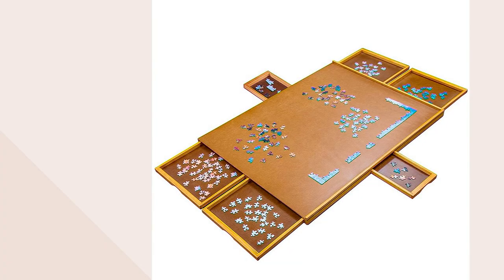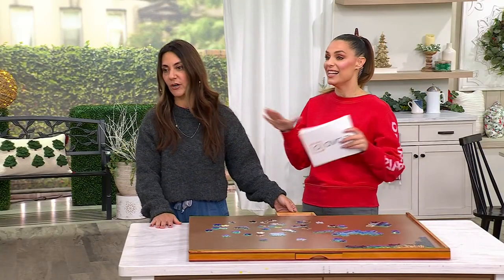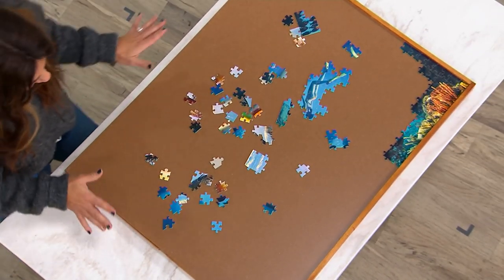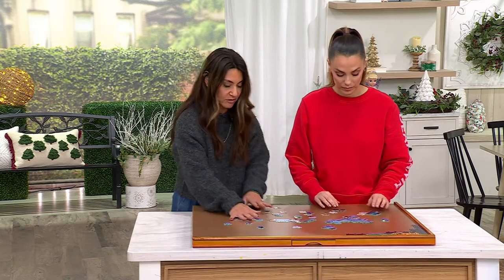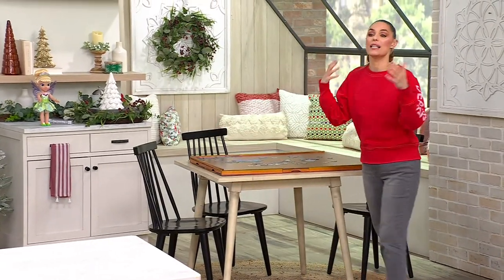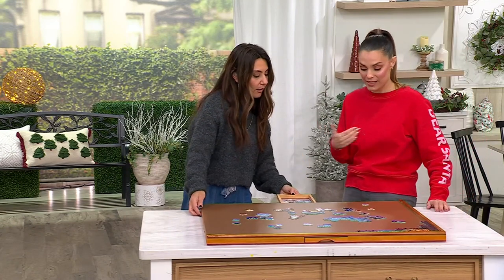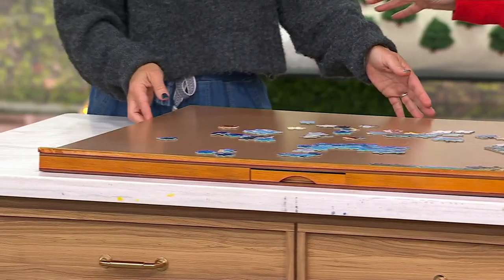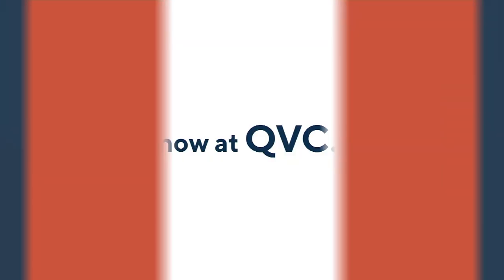Jumbl 1500 Piece 27" x 35" Puzzle Board with 6torage Drawers on QVC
Jumbl 1500 Piece 27" x 35" Puzzle Board with 6torage Drawers

Say goodbye to missing pieces with this organizational game board that provides plenty of room for working on your favorite puzzles while keeping your tabletop free from clutter. Six magnetic drawers slide out from the base, allowing you to sort and store up to 1500 puzzle pieces. From Jumbl.